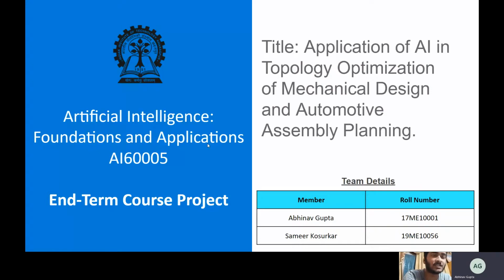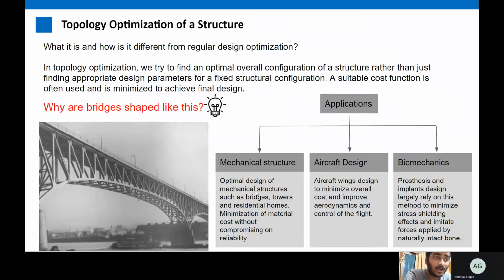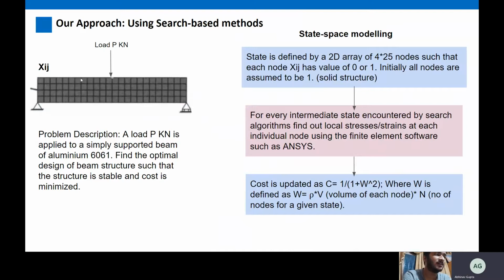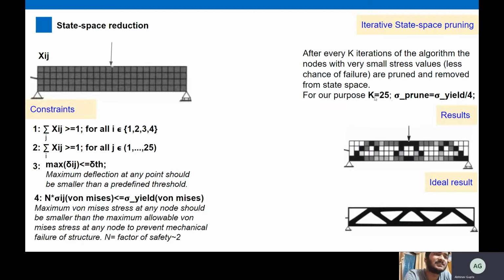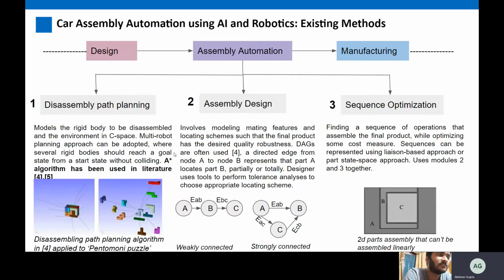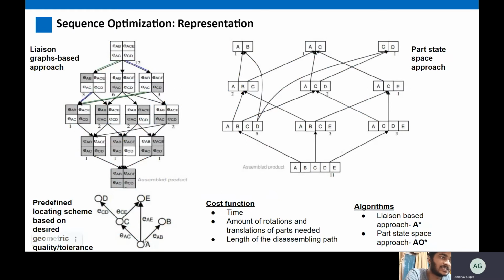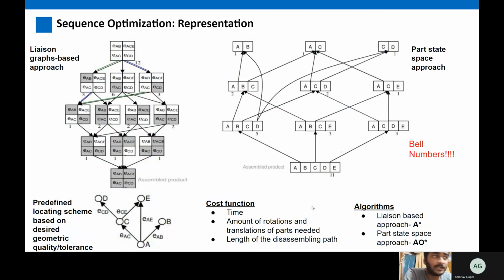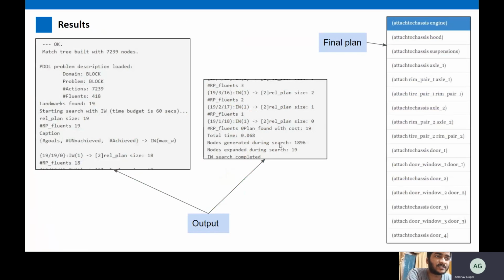PART 1 AIFA Course | Applications of AI in Topological Optimization and Assembly Planning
This is the first part of our presentation video. Please follow the playlist for the next part of the presentation. Thanks
 Team members:
Abhinav Gupta (17me10001)
Sameer Kosurkar (19me10056)